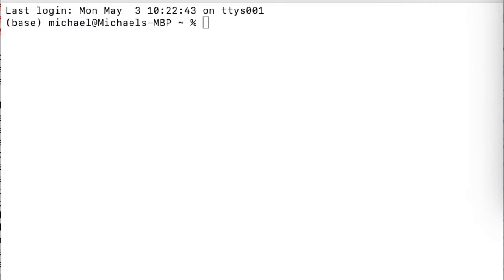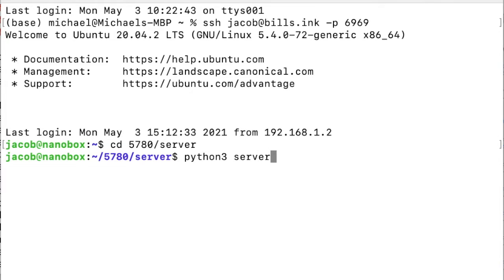ECE 5780 Final Demo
Demo of ECE 5780 project. Spring 2021, University of Utah.